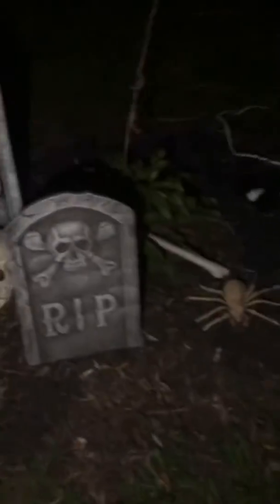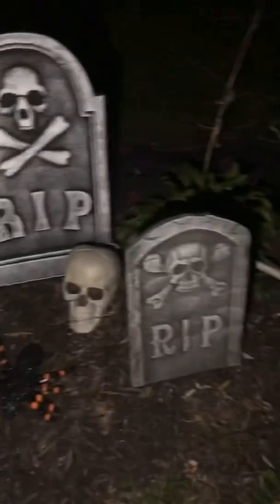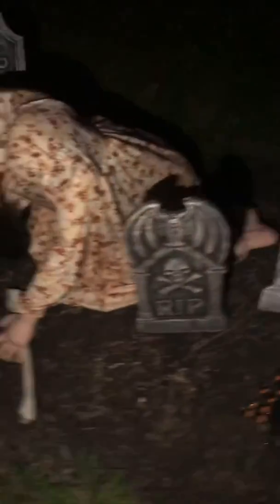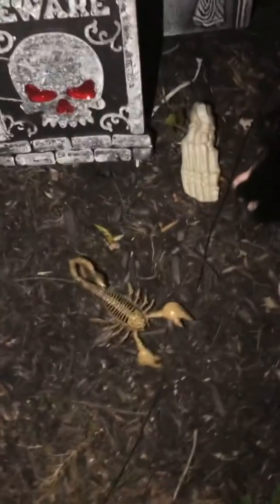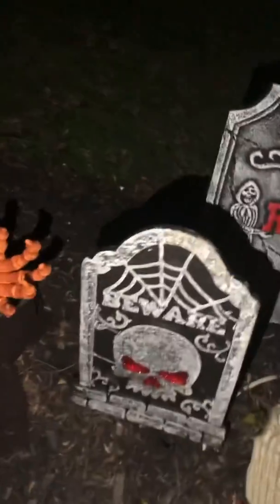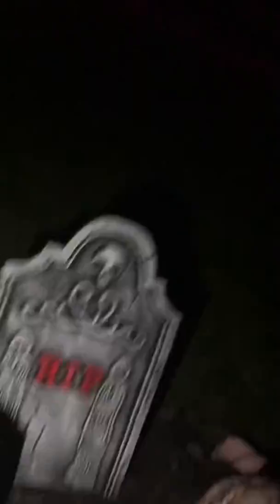My 2021 campground haunt